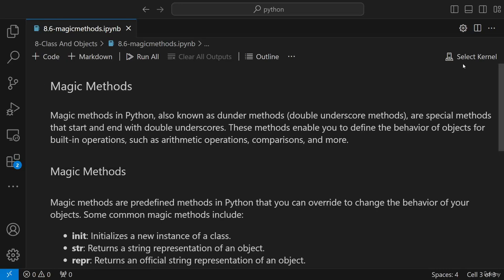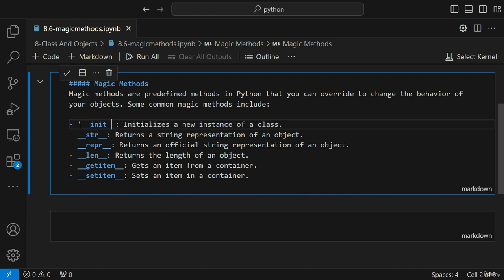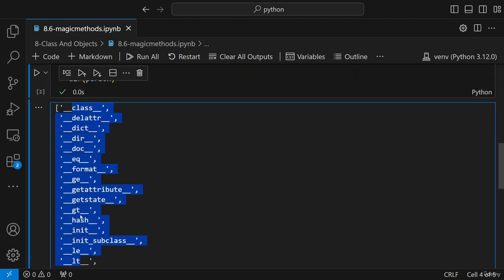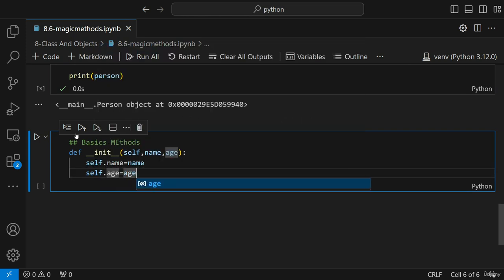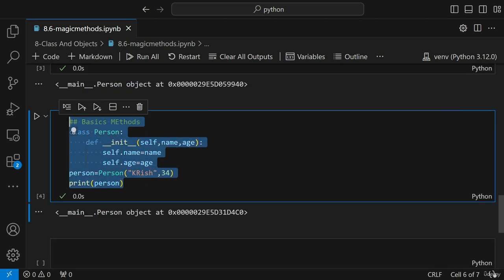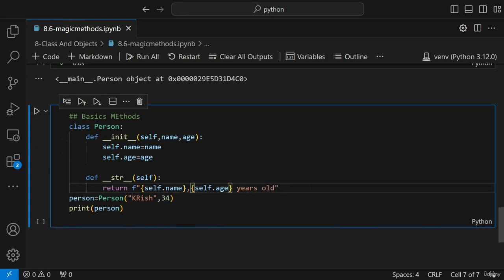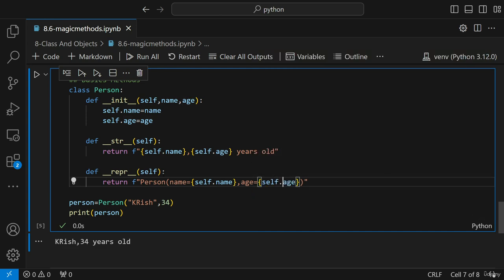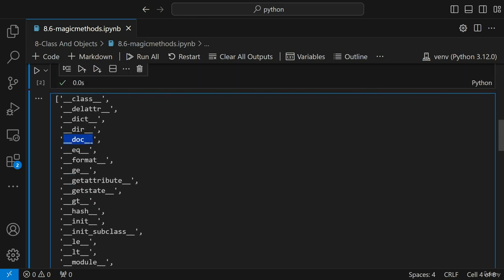Class 30 Magic Methods In Python in krish naik